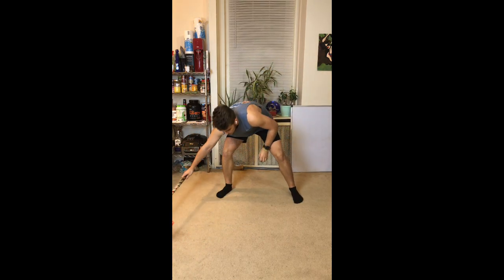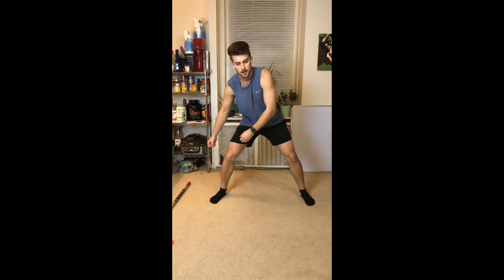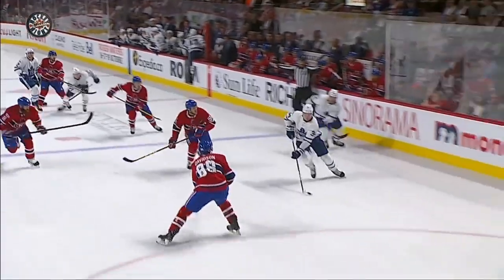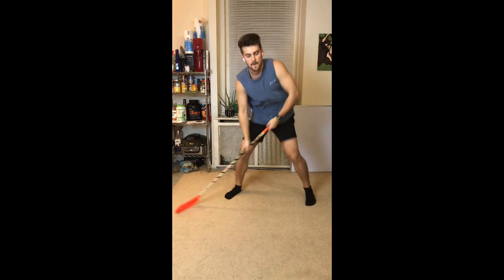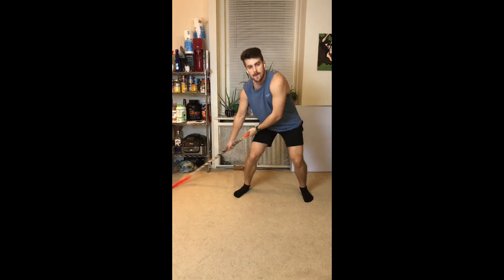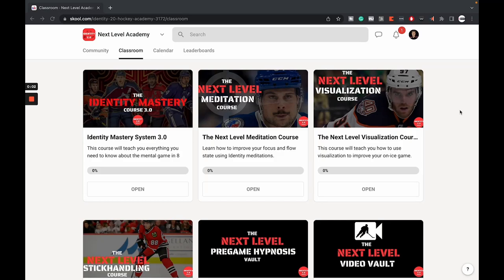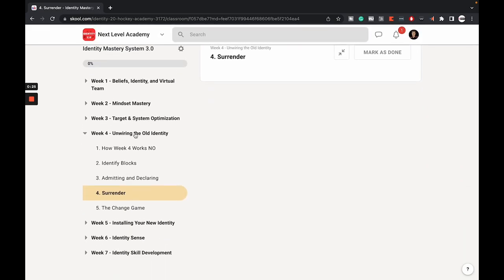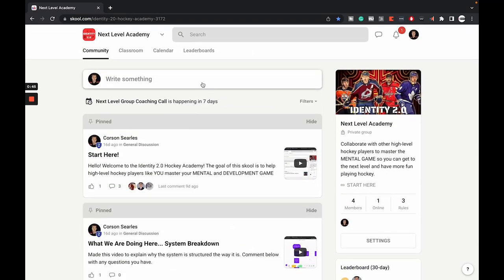How to Shoot Like Connor Bedard - Secret #5 Matthews Release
Want to work with me to level up your mental game? Go here ➡️
Want to START training your mental game? Go here ➡️

If you’re new to my channel, my name is Corson Searles. I’m the founder of Identity Shift Hockey, where we help players uncover their untapped potential on the ice by unlocking NHL-Level Mental Ability, Confidence, and Preparation. It’s our mission to make high level mental training available to all hockey players. Since this is YouTube and anyone can say anything, I’ll share a bit more so you can get a feel for me and what we do here:WHO AM I?
Playing experience
(Feel free to check my Elite Prospects page)
I’ve played 20 years of hockey:
* AA and AAA
* Junior A, Junior B, Junior C
* NCAA D3
* Had freak injuries/school shutdowns led me to choose to step into full-time coaching instead of pursuing a career in professional hockey at 24.

Who have we worked with till now?
We’ve worked with players who play in:
* Professional Hockey - (AHL, ECHL, Sweden D2, Norway D1)
* College Hockey - (NCAA D1, NCAA D3, ACHA)
* Junior Hockey - (USHL, BCHL, NAHL, NCDC, AJHL, SJHL, NOJHL, USPHL, EHL)
* AAA & Prep Schools - (GTHL, CSSHL, PHL, Minnesota High School League, New England Prep School, other various High School leagues)

More specifically…
* We help DRIVEN hockey players
* With the goal of playing high-level hockey
* Want to master their mental game:
    * Improve Confidence (master your focus, discipline, self-talk, and thought patterns, and control your emotions)
    * Improve hockey IQ and decision-making (be a smarter player, making better plays consistently, dominating your role and truly understanding your game)
    * Improve leadership skills and character (intangibles that scouts seek at the next level)
    * Improve communication skills (talking to and improving relations with coaches/scouts/agents/trainers)
* And maximize their chances of moving up levels by maximizing their mental software, physical abilities, training, and preparation routines.

CLIENT RESULTS
Between May 2022 and May 2024 we have helped…
* 80% of our guys get next-level offers and moved up leagues through our coaching program.
    * These players worked with us for more than 3 months
* 15 players move from AAA to Junior hockey
* 5 players move up levels in junior hockey
* 2 players sign NCAA D3 contracts
* 2 players get NCAA D1 Offers (Dartmouth and University of Denver)
* 1 player moved from SPHL to ECHL

FULL DISCLOSURE
I make content to build trust with you. I do want you to buy my stuff if it is the right fit to help you reach your hockey goals.But look, I know there is a lot of bull on the internet - so I make these videos to help you start making improvements without ever giving me a dime. I want to build trust with high-level hockey players so we can find the best ones and help them maximize their career success.